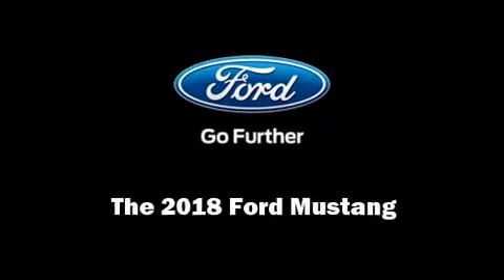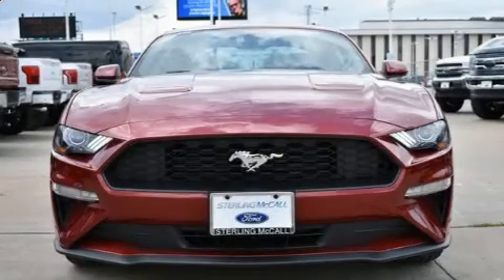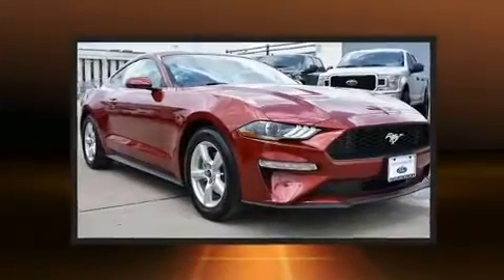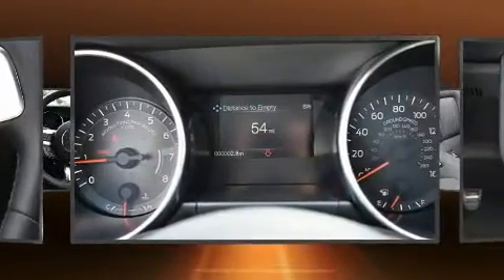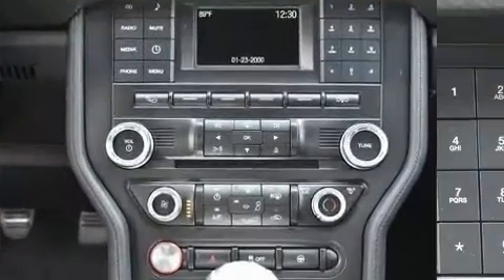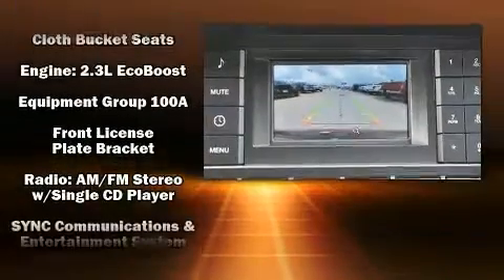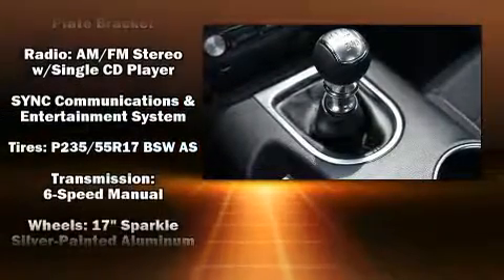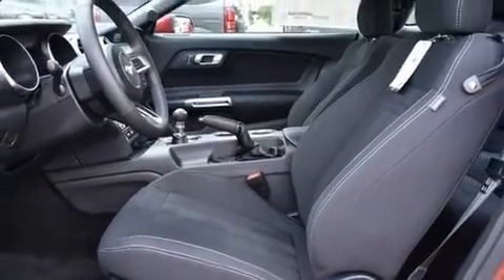2018 Ford Mustang EcoBoost in Houston, TX 77074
Sensibility and practicality define the 2018 Ford Mustang. Ford made sure to keep road-handling and sportiness at the top of it's priority list. Under the hood you'll find a 4 cylinder engine with more than 200 horsepower, providing a smooth and predictable driving experience. Well tuned suspension and stability control deliver a spirited, yet composed, ride and drive A turbocharger further enhances performance, while also preserving fuel economy. The following features are included: delay-off headlights, 1-touch window functionality, adjustable headrests in all seating positions, an automatic dimming rear-view mirror, an outside temperature display, lane departure warning, and power windows. Safety equipment has been integrated throughout, including: dual front impact airbags with occupant sensing airbag, head curtain airbags, traction control, a panic alarm, an emergency communication system, and 4 wheel disc brakes with ABS. Brake assist technology provides extra pressure when applying the brakes. We pride ourselves on providing excellent customer service. Stop by our dealership or give us a call for more information.